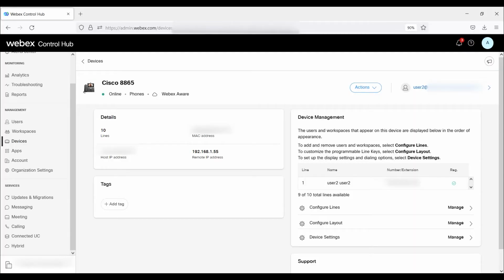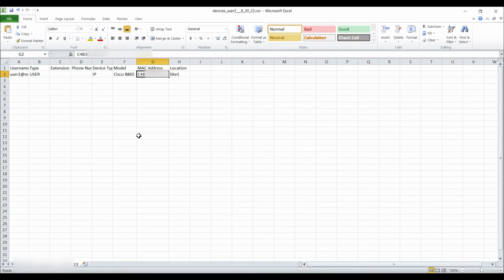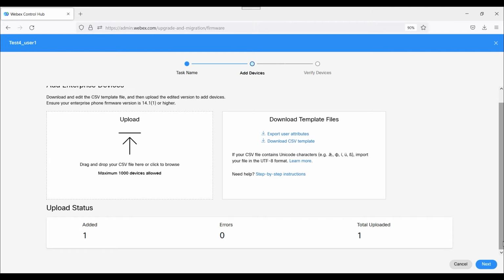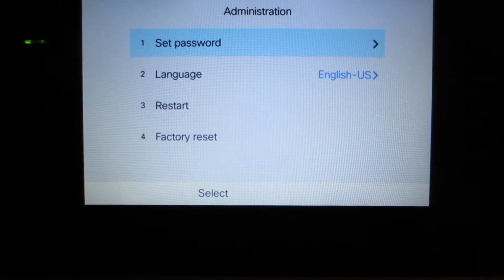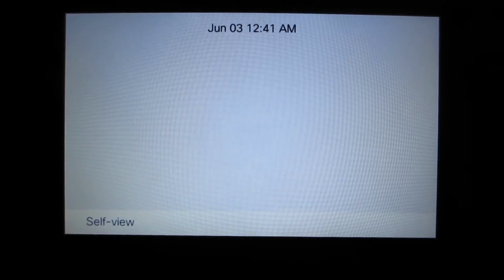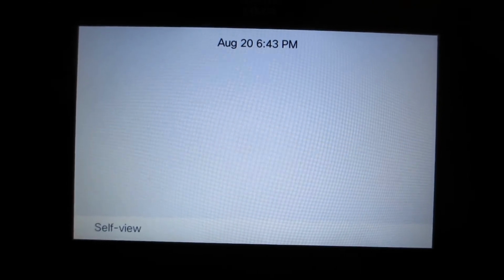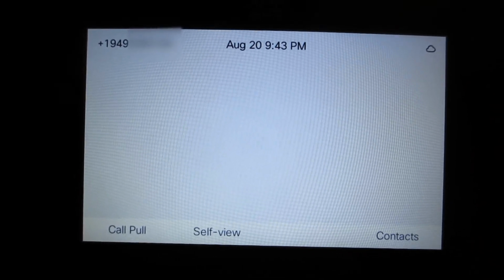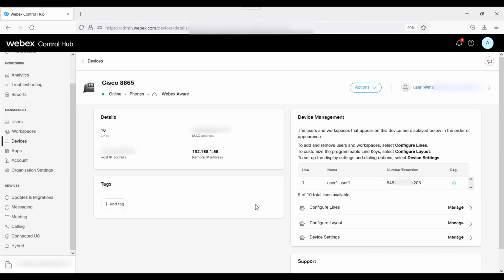Moving a 3PCC migrated phone to a different user in WebEx Control Hub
This is a self help video that shows you how to move a 3PCC migrated phone to a different user in WebEx Control Hub.